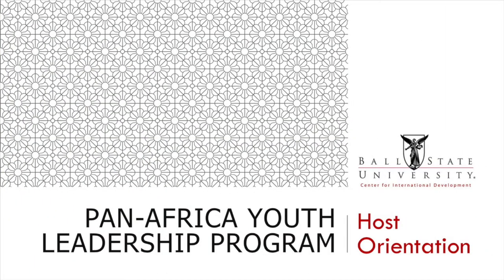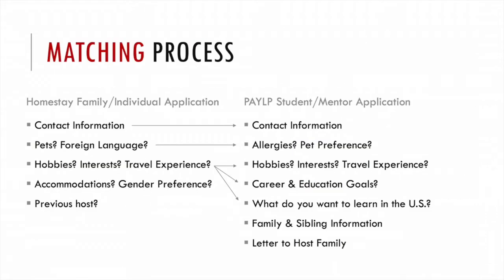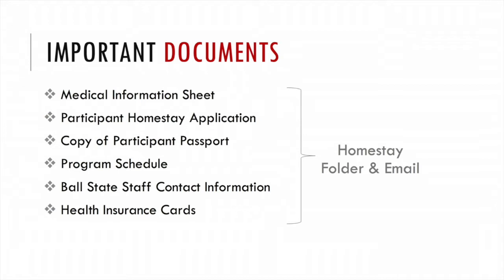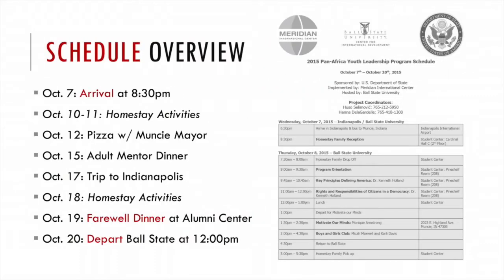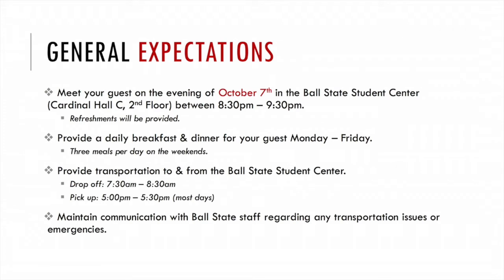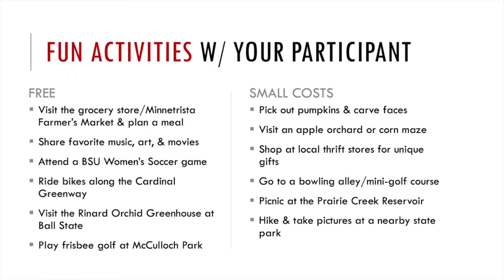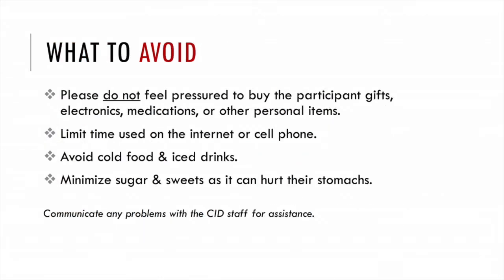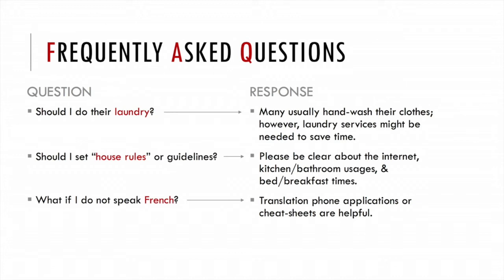PAYLP Homestay Orientation